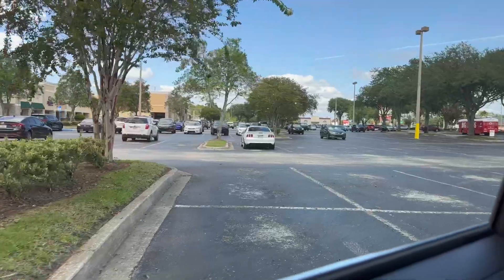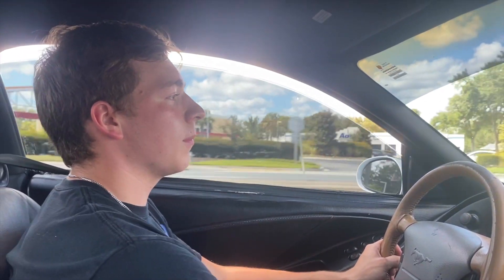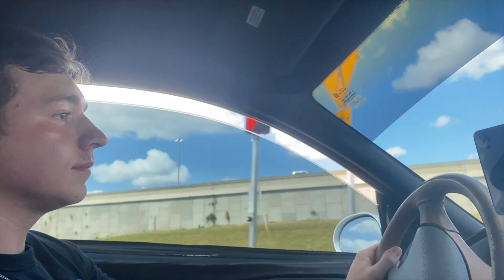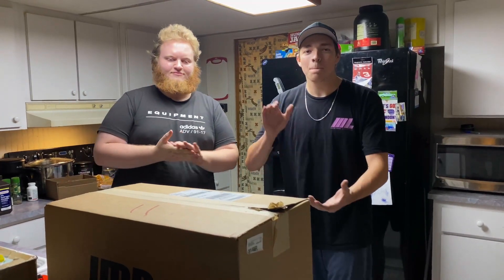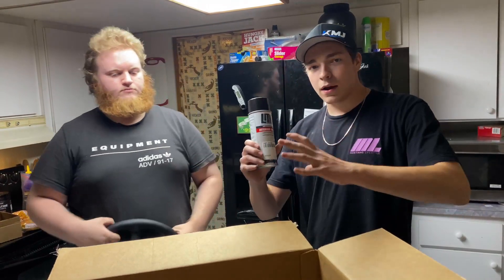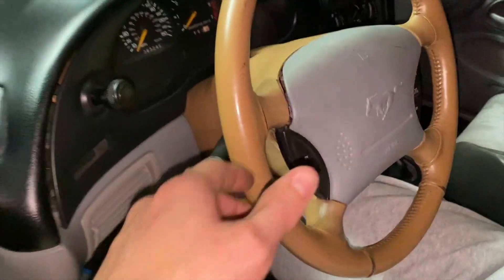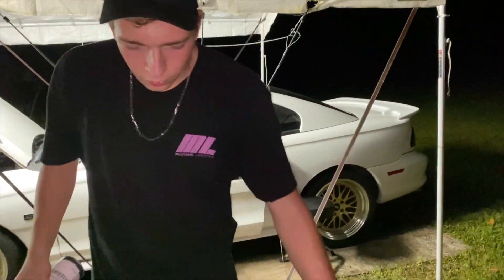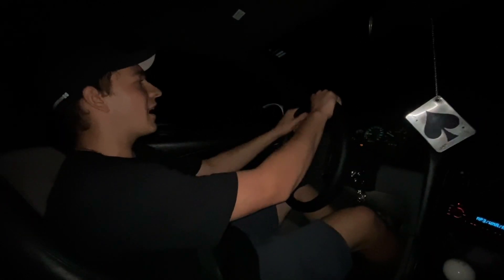Buying The CLEANEST SN95 Mustang! *she rips*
Today we venture out and bring home this gorgeous pearl white 95 GT, powered by a bone stock 5.0 SBF.

My Equipment:
Cannon Rebel SL2
Gopro Hero 7
Camera Suction Mount
Rhode Mic